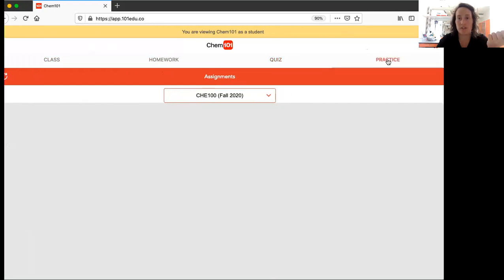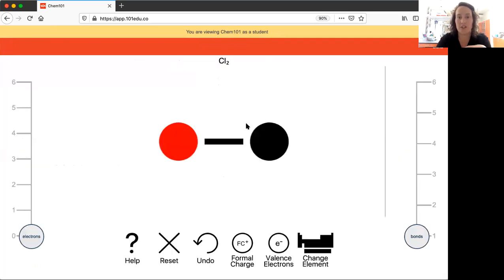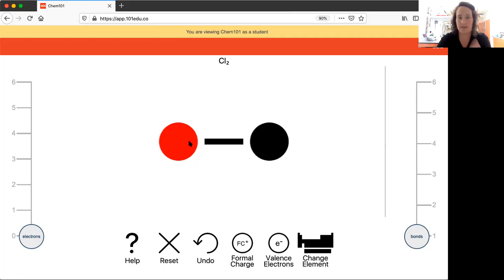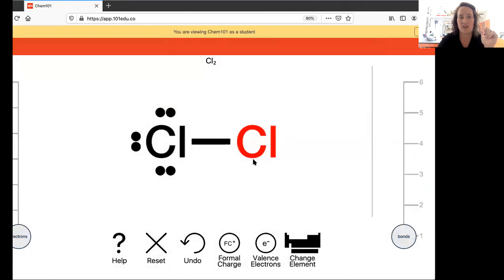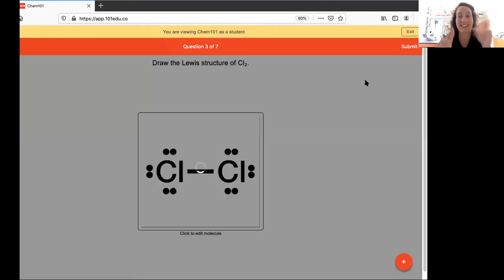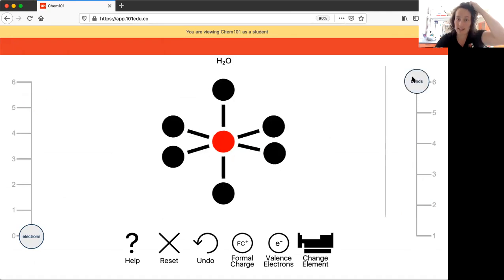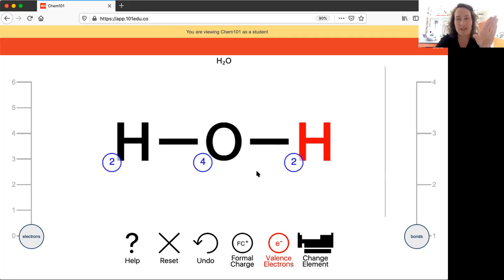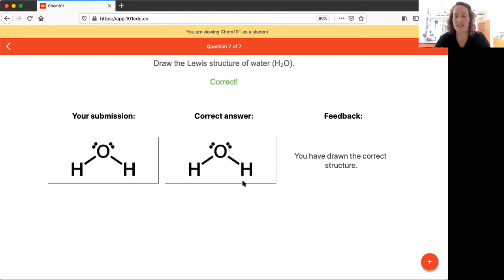HV3 How to Draw Lewis Structures on CHEM101